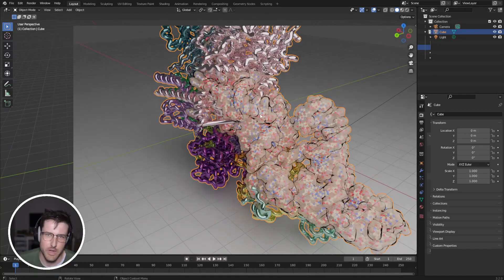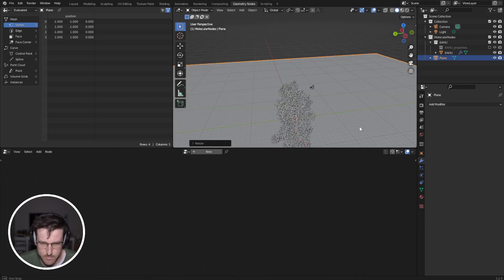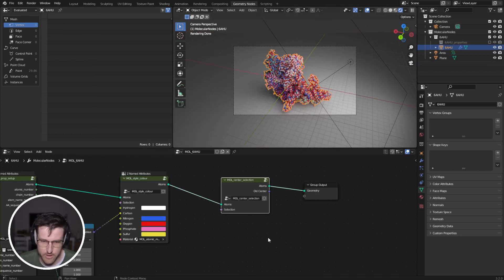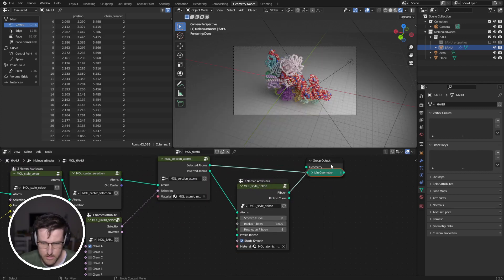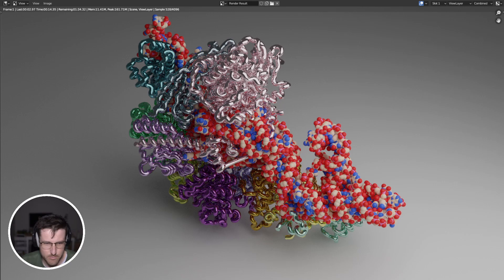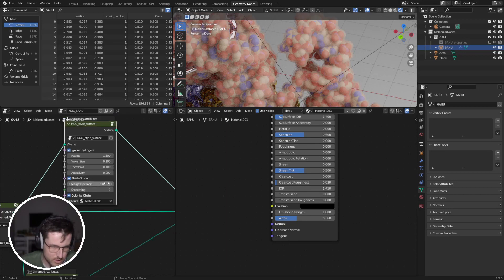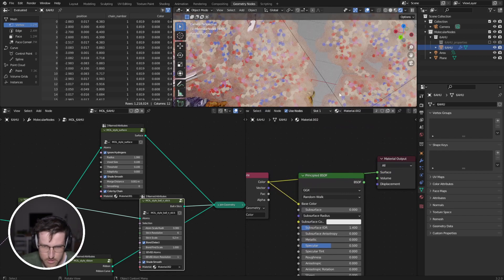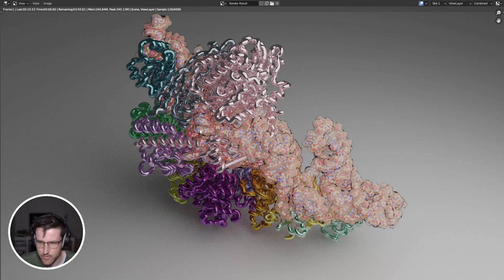Materials in Molecular Nodes | Blender for Biochemists | Geometry Nodes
In this video I demonstrate applying different materials to different chains of the protein using Molecular Nodes in Blender's Geometry Nodes.

Found my video useful? Shout me a coffee